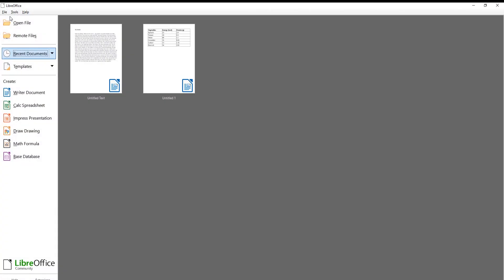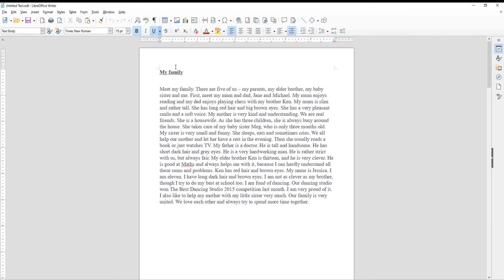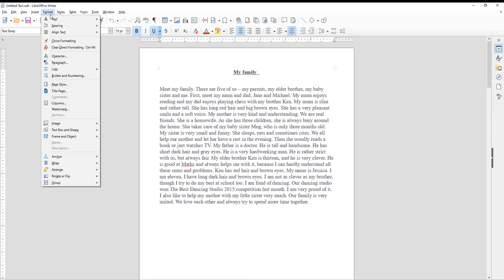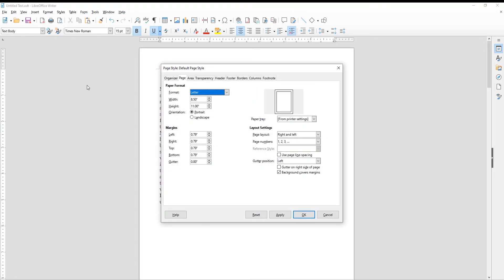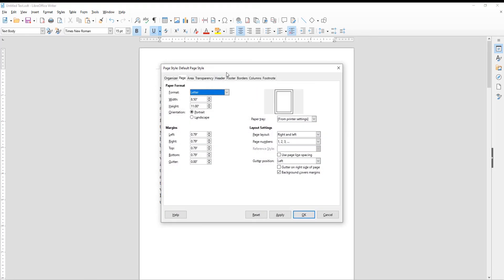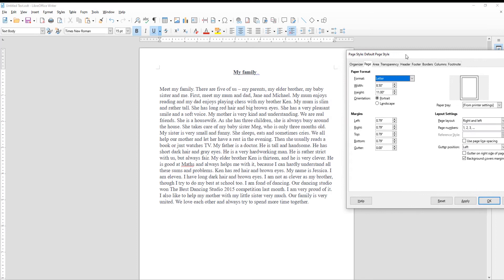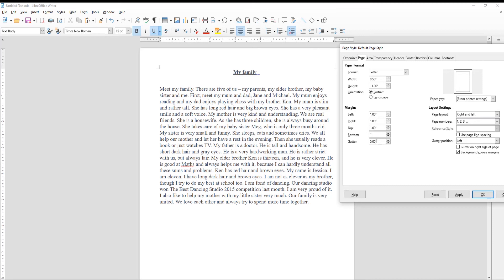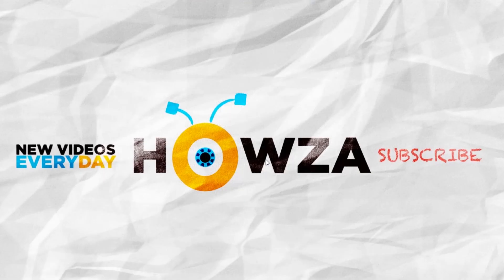How to Set Up Page Margins in LibreOffice Writer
Hey! Welcome to HOWZA channel! In today's lesson, you will learn how to set up page margins in LibreOffice Writer.
Margins are very easy to change in LibreOffice Writer – the document processor. When you are trying to fit a document in some layout/ trying to print in a different page type – you need to change the margins.
Open LibreOffice Writer.
You can see the margins you have on the page now. Let’s change them.
Click on Format at the top toolbar. Choose Page Style from the list.  A new window will open. Go to Page tab. Go to Margins block. Set the new margins value for left, right, top, bottom and gutter margins. You can choose if you want to change every margin or just one side. Click Apply and Ok to apply to the document.